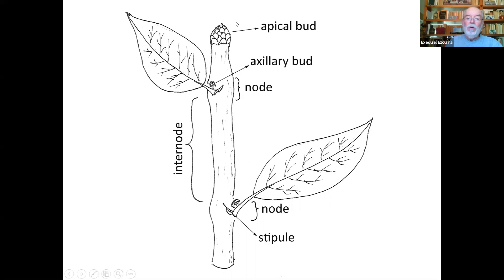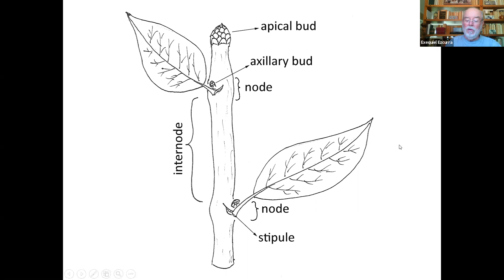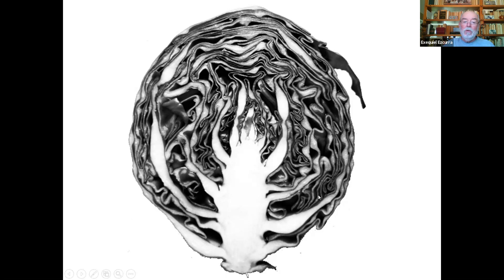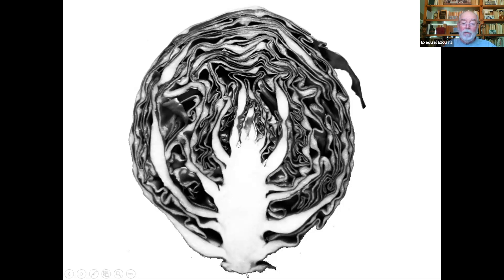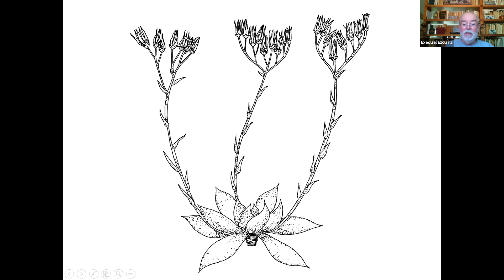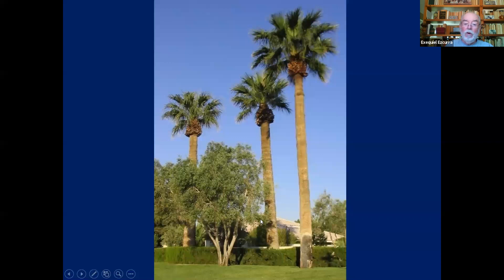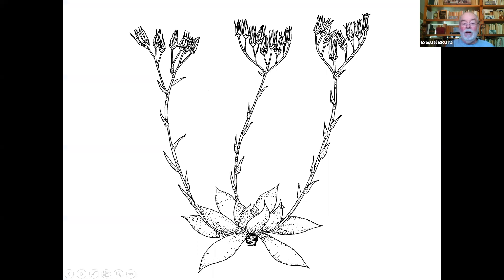Spring Wildflowers Week 1 lecture 2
Plant vegetative morphology: The modular nature of plants